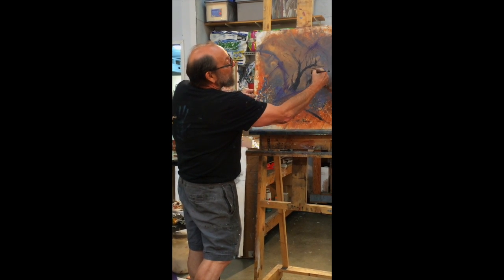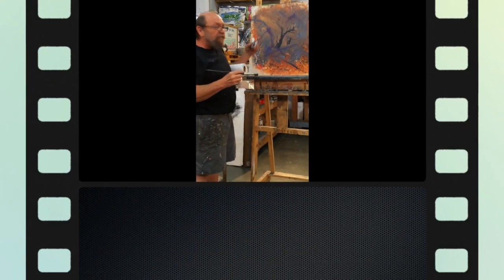Portrait Tree {Part 1}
Andy Braitman from Braitman Studio demonstrates how to build a portrait tree (part 1 of 3). For more information and an accompanying PDF to this lesson and more,

Braitman Studio specializes in personalized painting instruction for adults and teens. Whether it be oil painting, mixed media, or acrylic painting. We offer painting fundamentals and beginning and creative figure drawing classes, intermediate painting, landscape and masters painting classes. Our staff is trained to help you discover and develop your personal style.